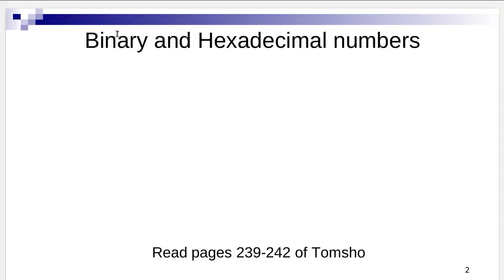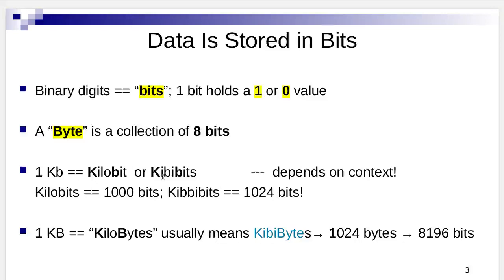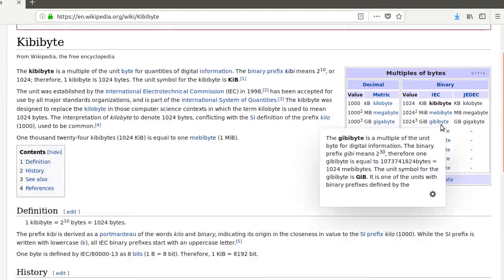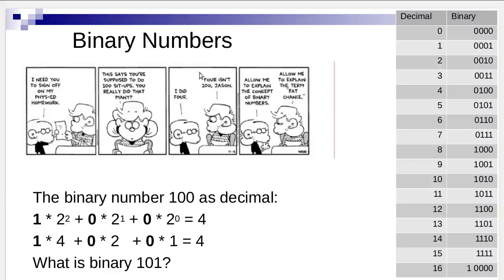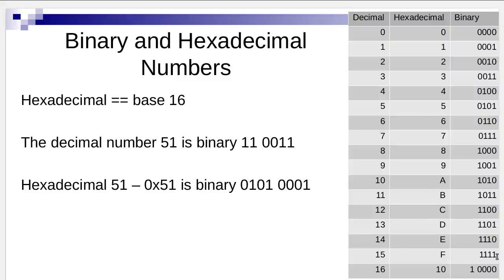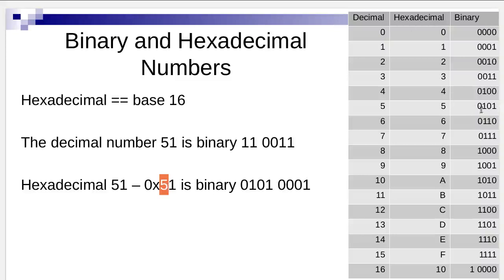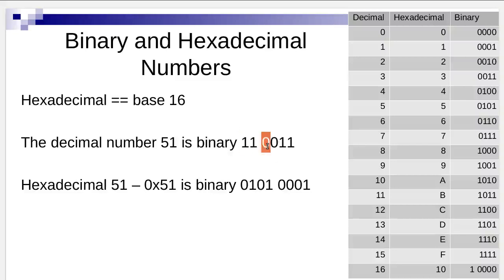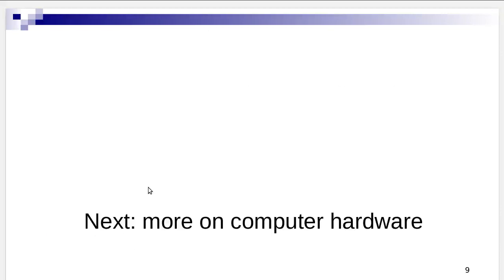CSIS247 Lecture 2 part 1 2018 09 01